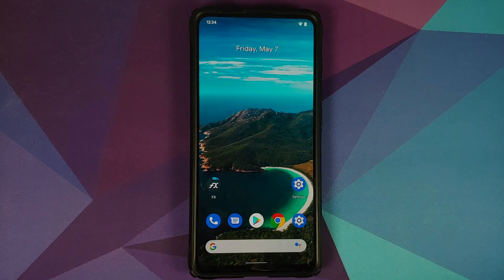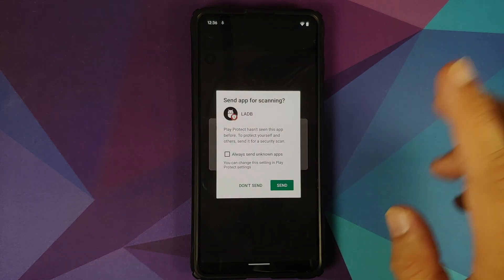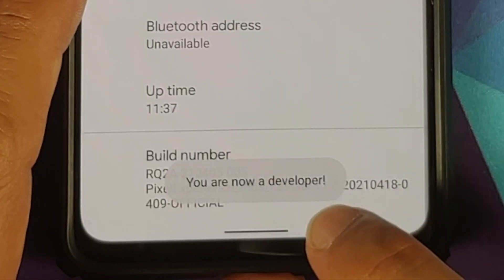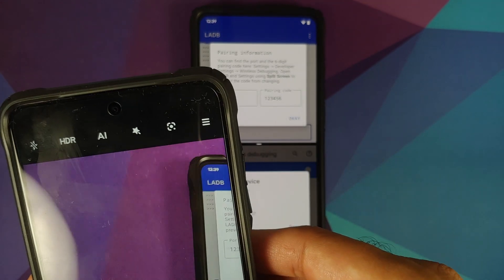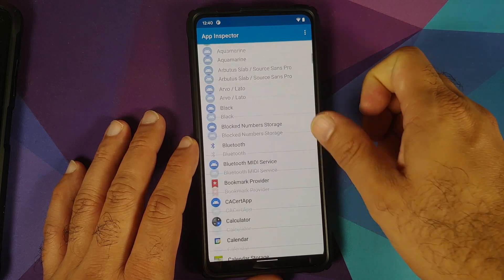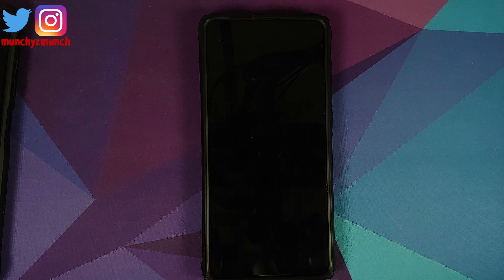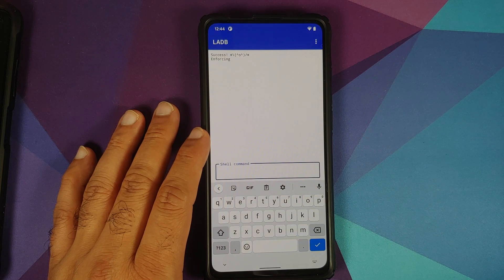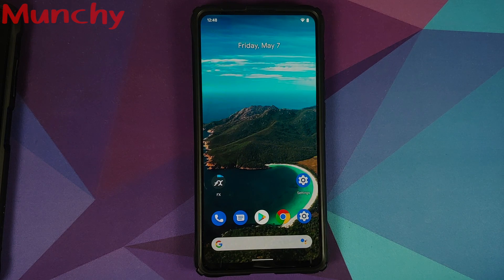How to Debloat Android Without Computer & Without Root (Android 11 & Above)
Do you want to learn how to debloat your Android 11 and above device without root and without a computer? In this detailed video tutorial we will show you how to debloat your Android 11 and above device without root and without a computer.

pm uninstall -k --user 0 name_of_package

cmd package install-existing name_of_package